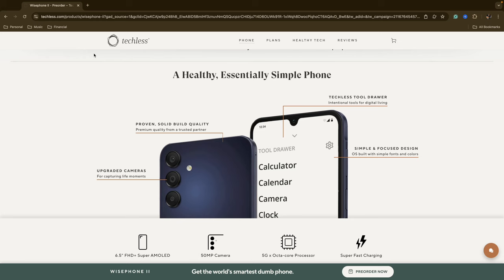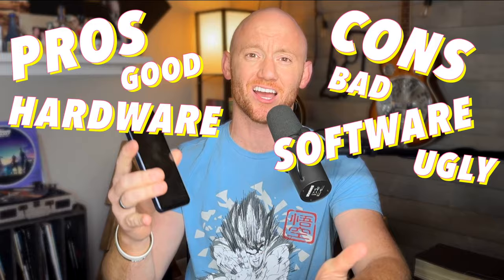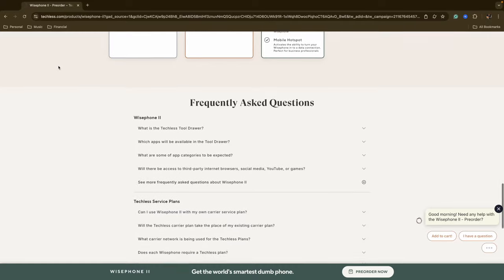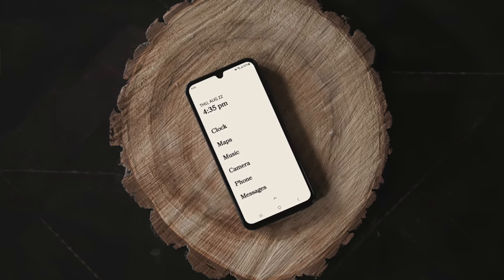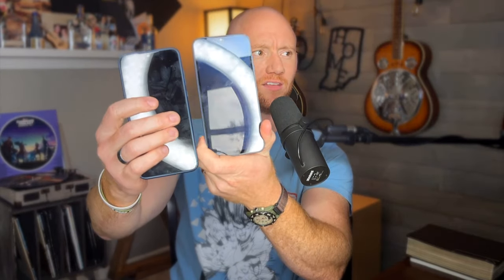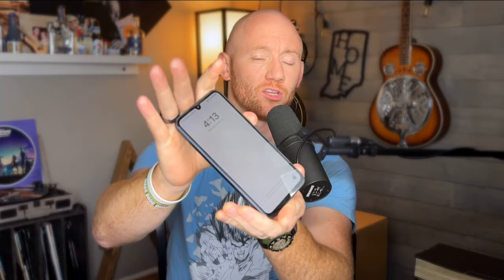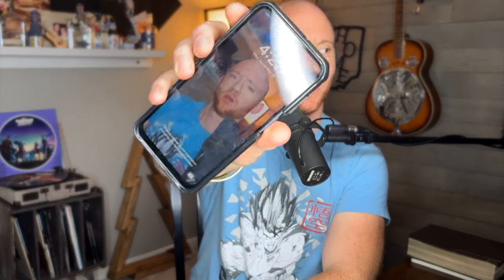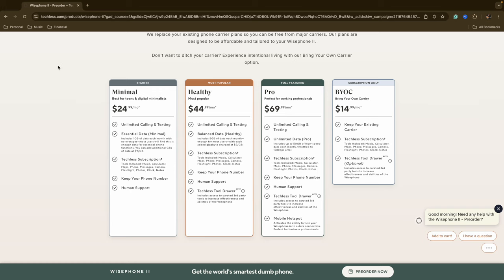This Minimalist Phone is the BEST I've Seen so Far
This phone is pretty impressive.

Your support means EVERYTHING to me. A YouTuber with no viewers is NOTHING. From deep inside my heart, thank you for reading this and interacting with my content. God bless you and your family. Look down below for other ways to help this channel BLOW UP!

Vlog Mic
Vocal Mic
Good Starter Guitar
Keyboard (Piano)
My Editing Computer
Lighting Equipment
My Protein Powder of Choice

Stream ALL of my music, anywhere you listen! Links are on my website!

Anything and everything helps me take a step closer to being a full-time musician/creator. Thanks again for watching and thanks for just being you. Take it easy.